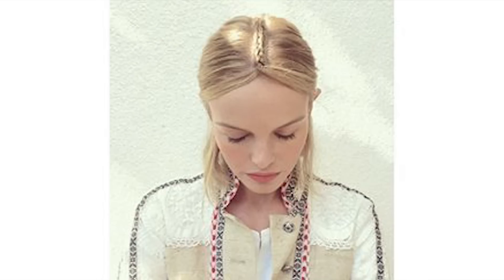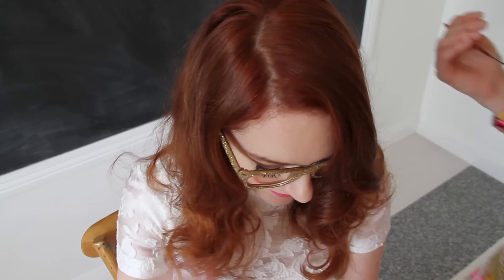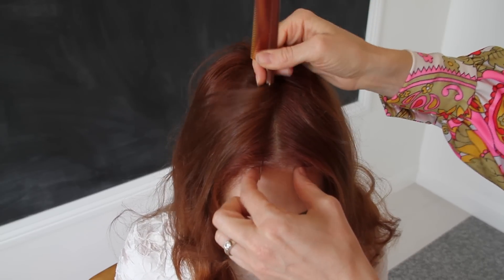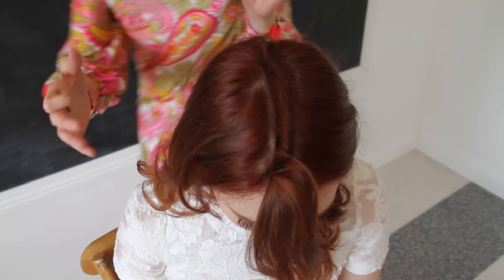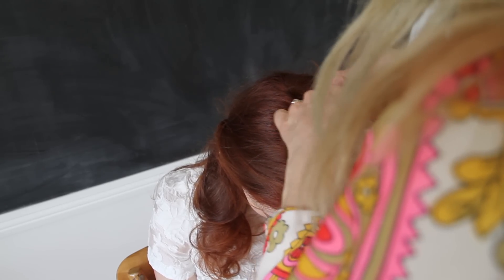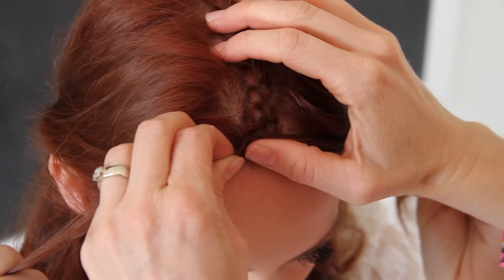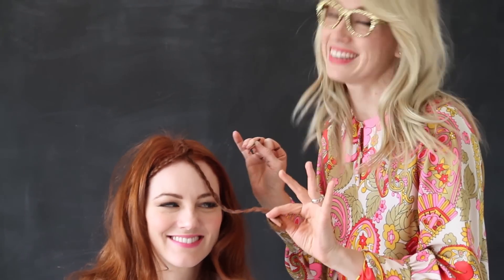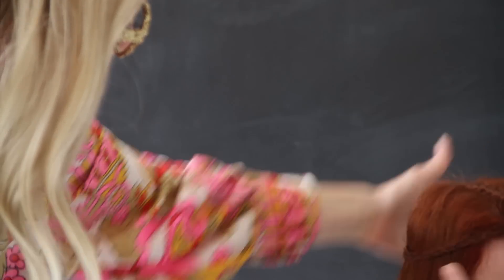Music Festival Hair Tutorial - Coachella Here We Come!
Brooke and Summer share their tips on achieving the perfect spine braid. It's a great hair look for summertime, or really anytime, let's be honest. We were inspired by Kate Bosworth's Coachella look, and we added our own twist to make the hair chain braid. We hope you like it. And make sure you come back every Monday for our Mom Beauty Monday!! x